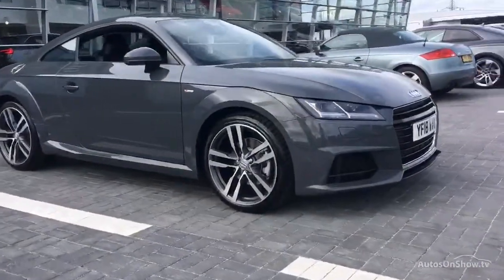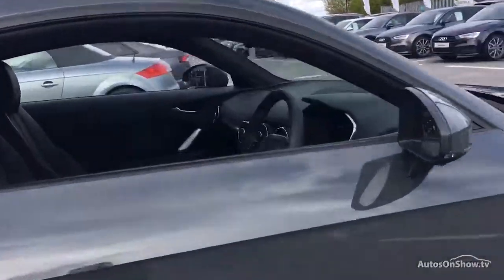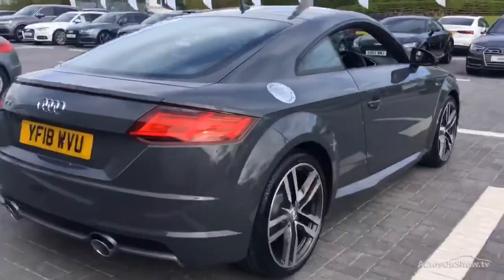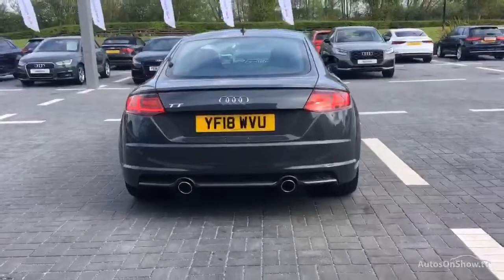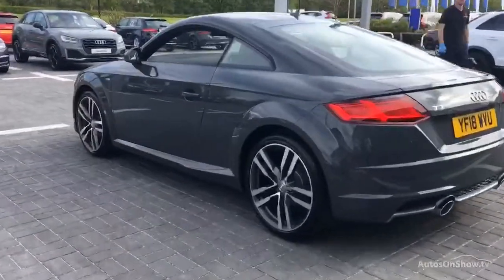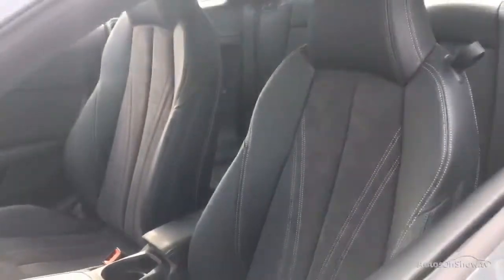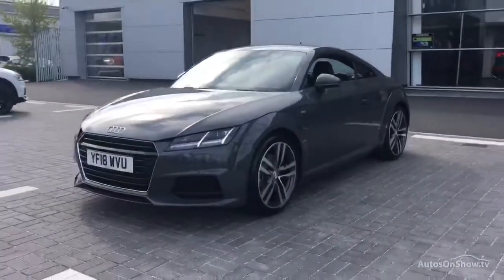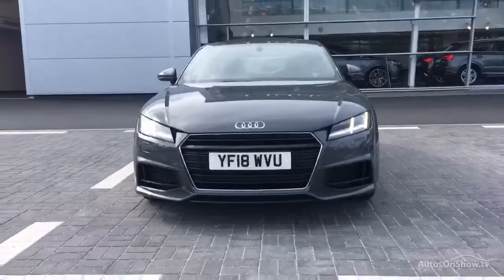AUDI TT TFSI S LINE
AUDI TT TFSI S LINE COUPE , in